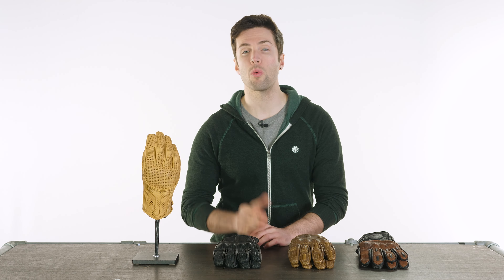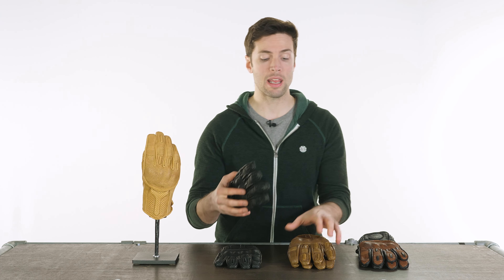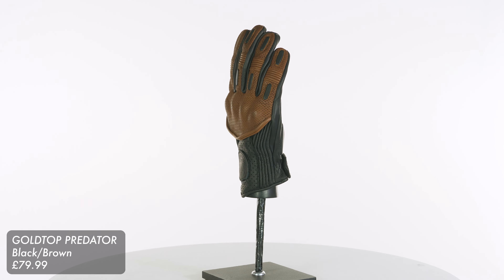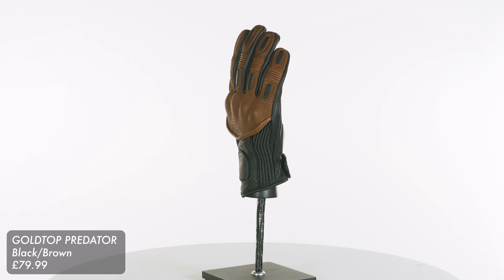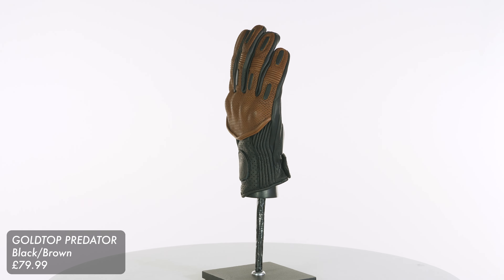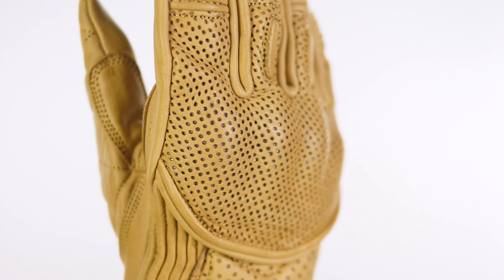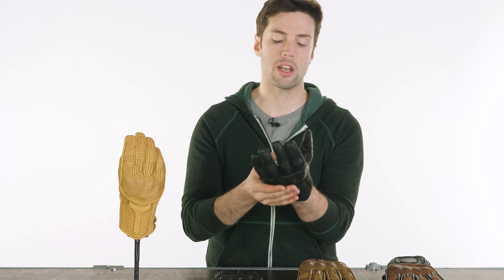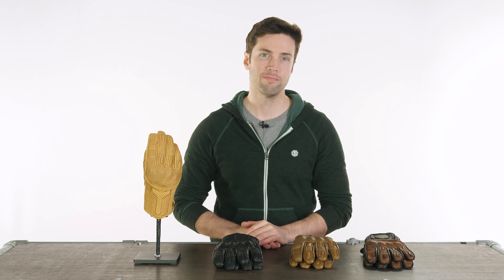Goldtop Predator Perforated Leather Gloves Review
The most protective in Goldtop’s iconic line of classic motorcycling gloves, the armoured Predator provides supreme comfort and safety in one gorgeous package. Once again, Goldtop has struck the perfect balance between beauty and brawn. Whilst we can’t guarantee these gloves will make you one of the most feared hunters across the galaxy, we are pretty certain that you will be using these all summer long.